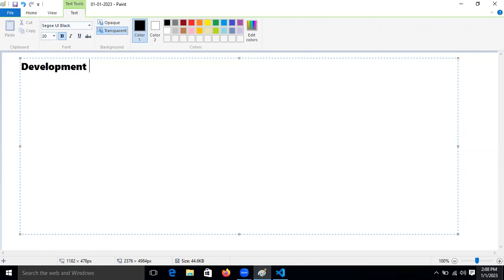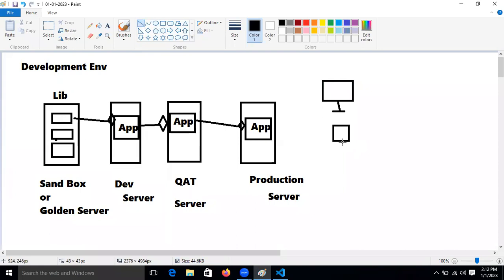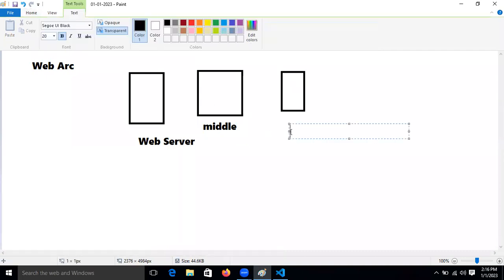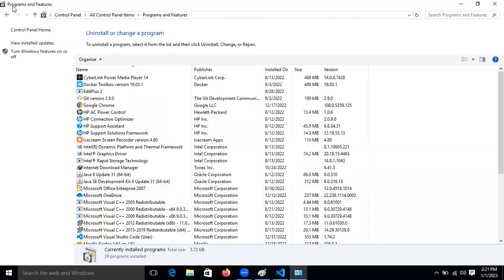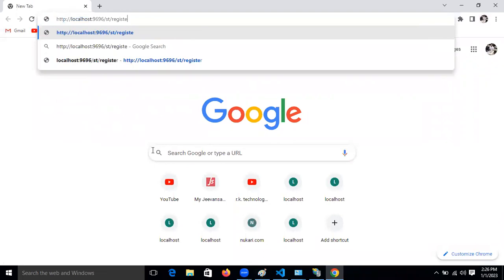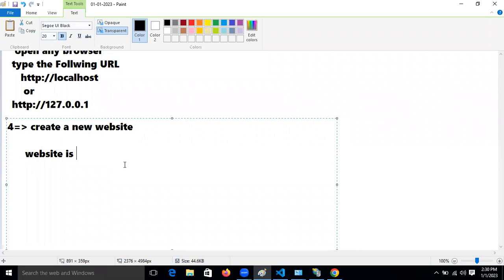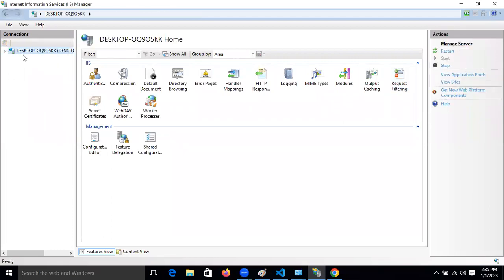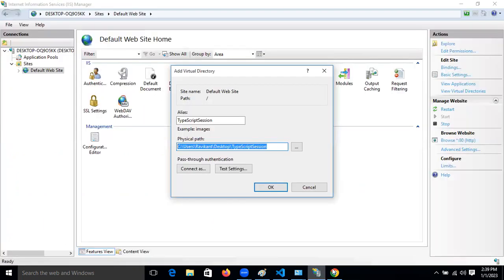TypeScript Session 19 || Online Training || By Mr Ravikant Tripathi || RK Technologies